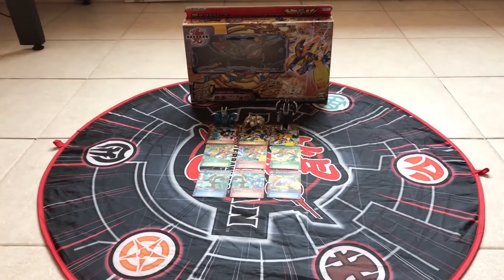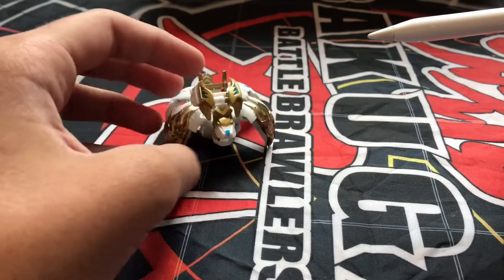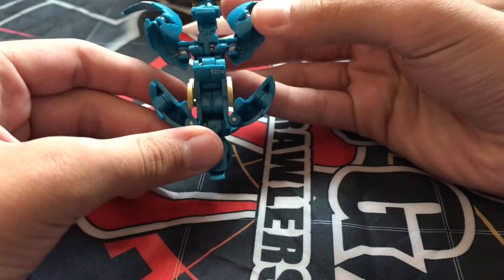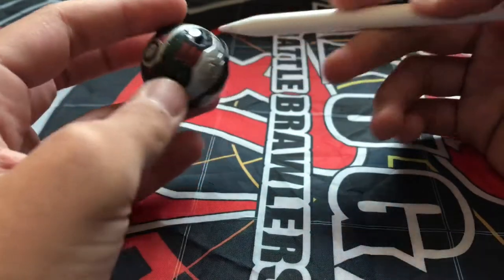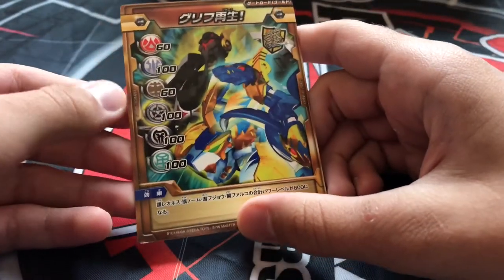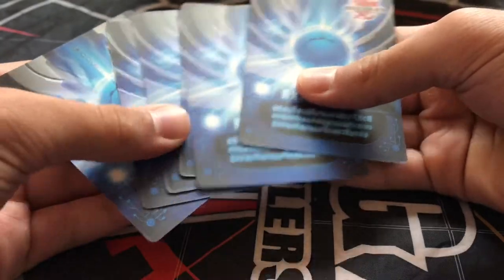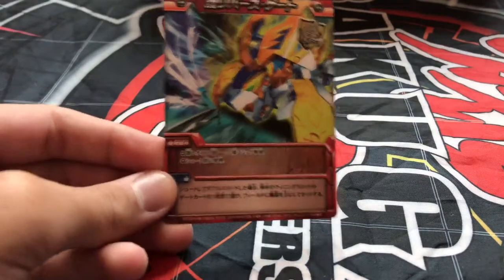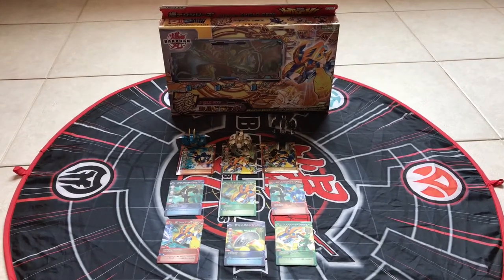BakuReview: Bakugan Shield Deck